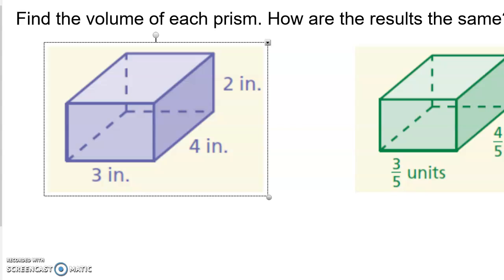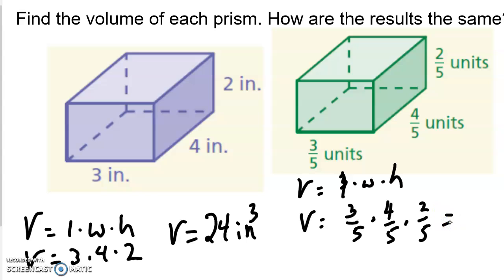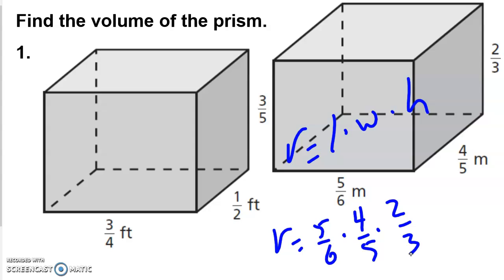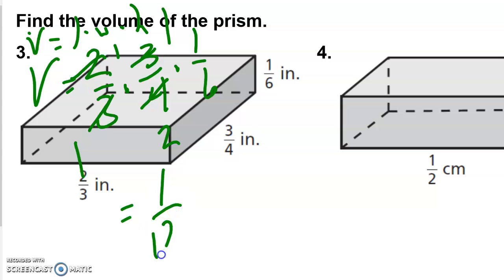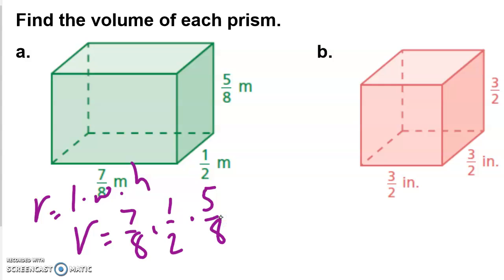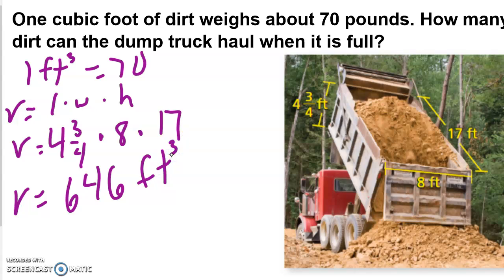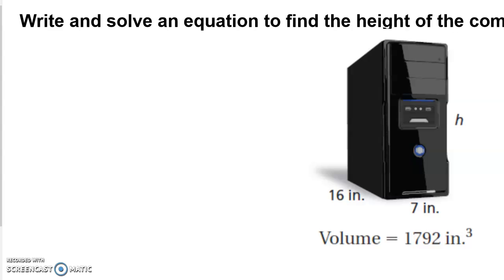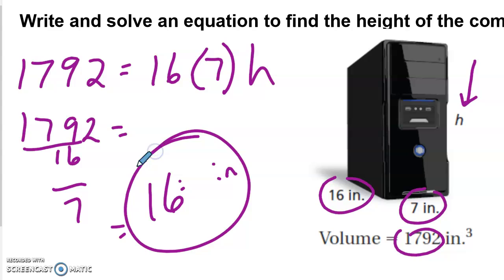6th volume of a rectangular prism